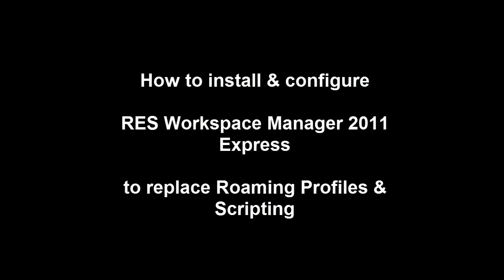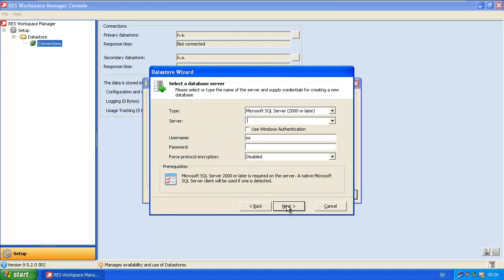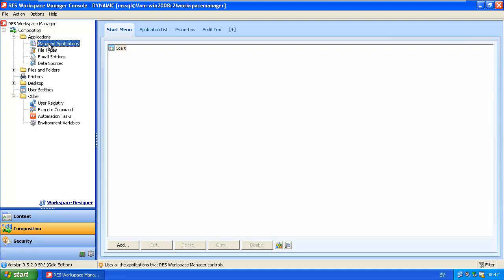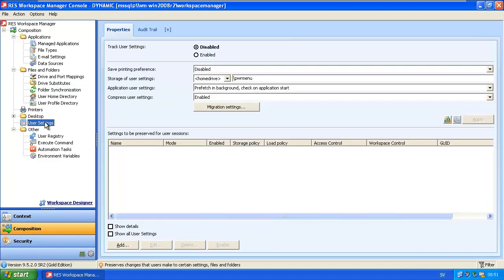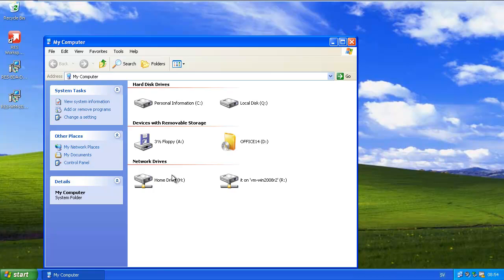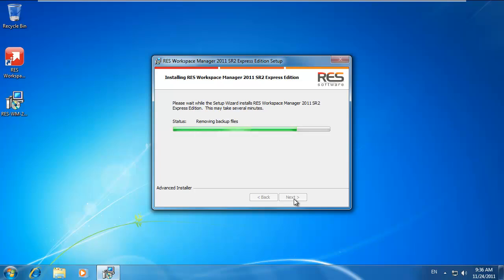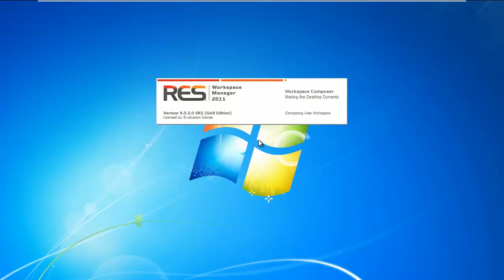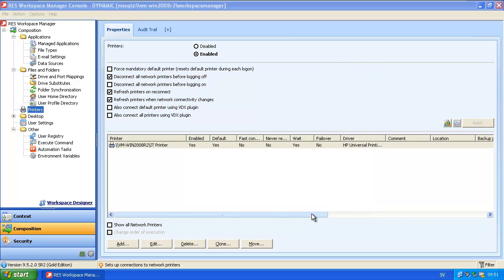How to Install & Configure RES Workspace Manager Express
How to install and configure RES Workspace Manager Express to replace Roaming Profiles and logon scripts.